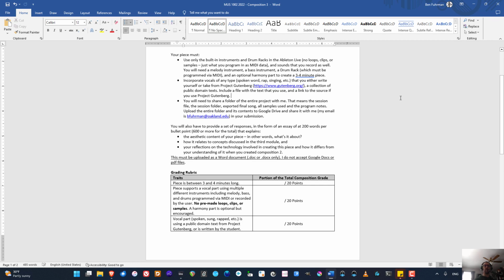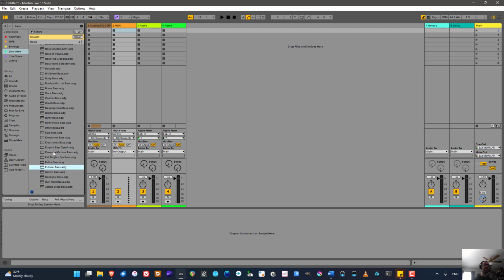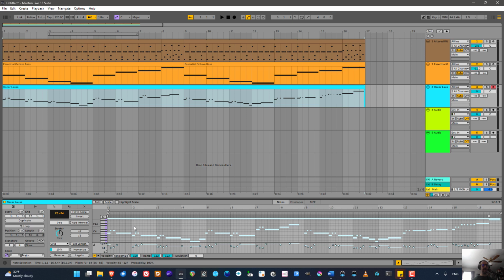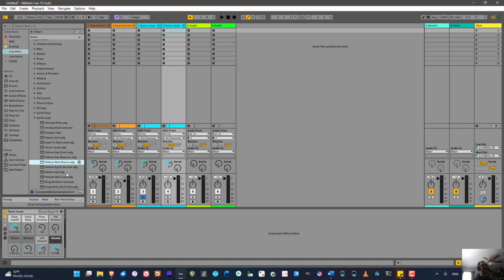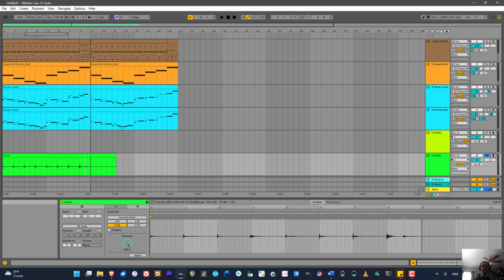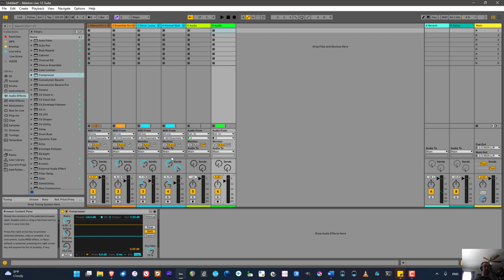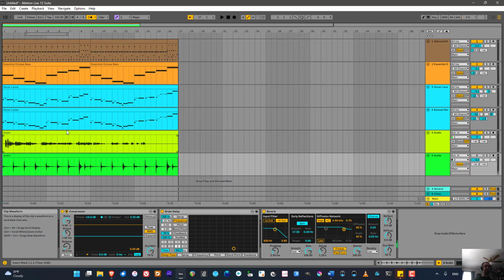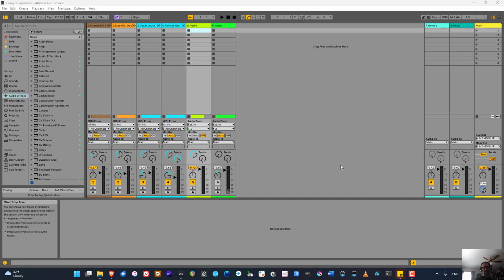Comp 3 - 2024